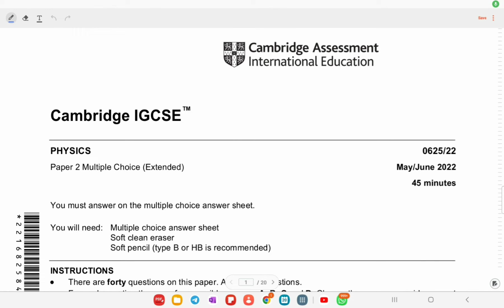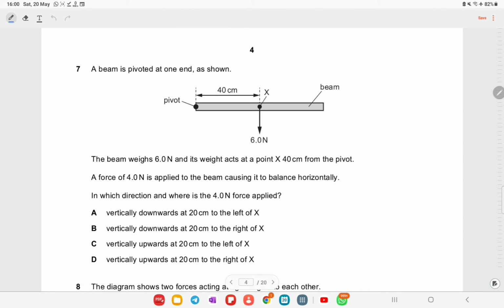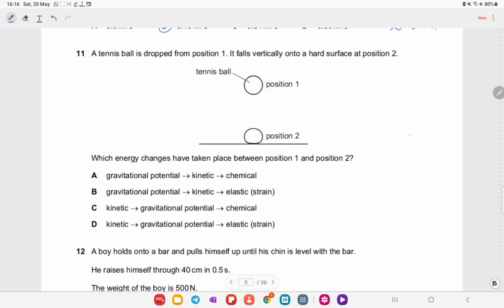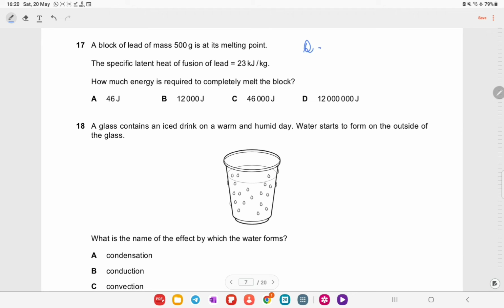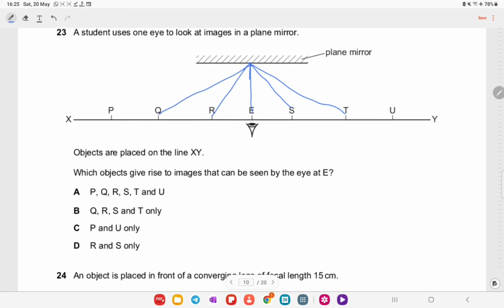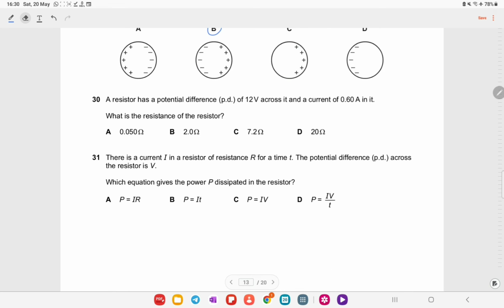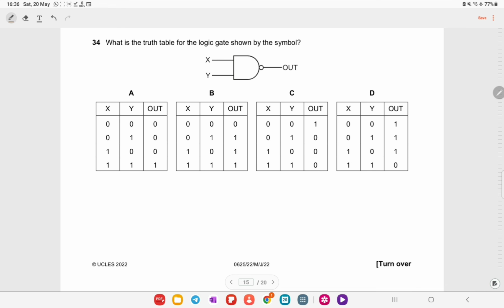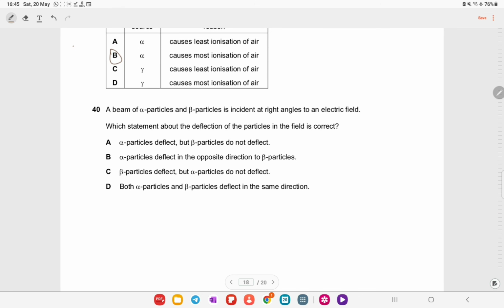Physics IGCSE Past Papers 0625/22/M/J/22 MCQ